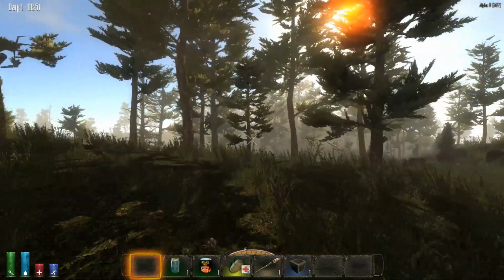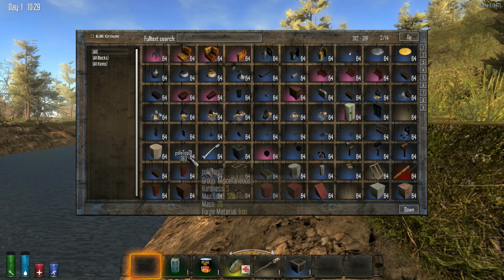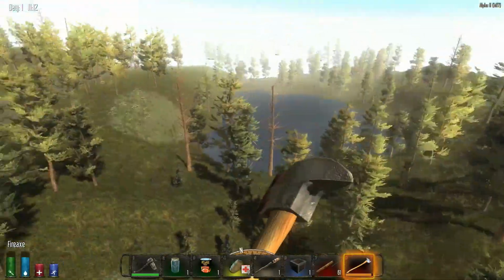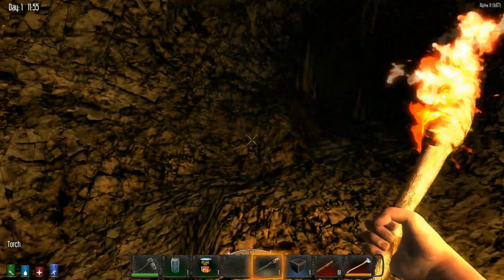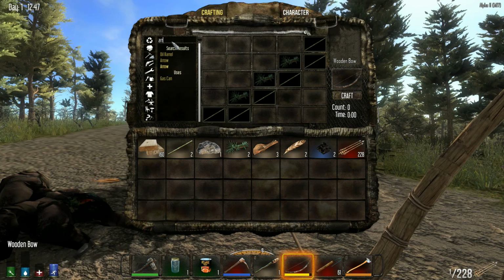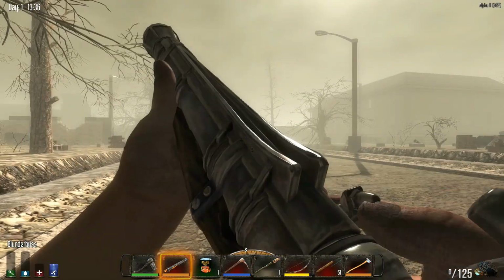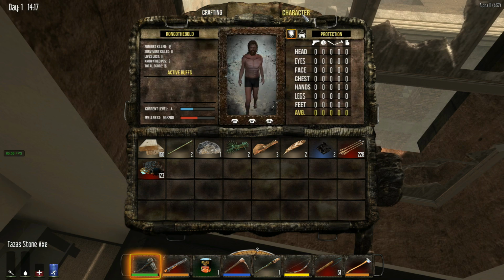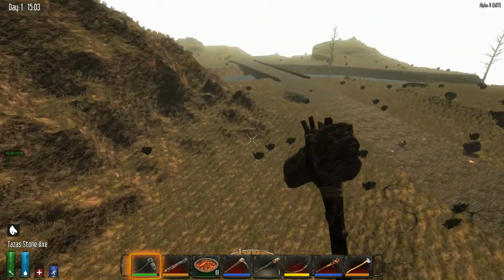7 Days to Die - Alpha 11 - First Look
It's out! The long anticipated release of Alpha 11 has happened. Now... does it live up to expectations? Yes and no. Come along on a journey with me as we explore A11 in depth. In the next few videos I'll be covering all that is new with the game. I'll have videos covering in detail the following:
1) New tools
2) New buildings
3) New building blocks
4) Crafting Changes, leveling
5) and a dive into the XML files

Intro and ending music by my friend Ryan M. Hare from his composition 'Maracanazo.'